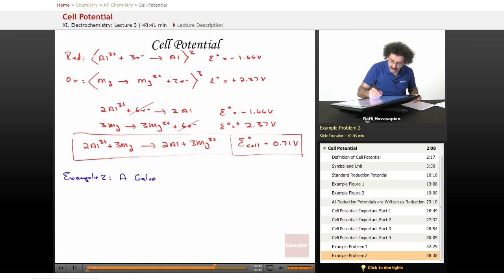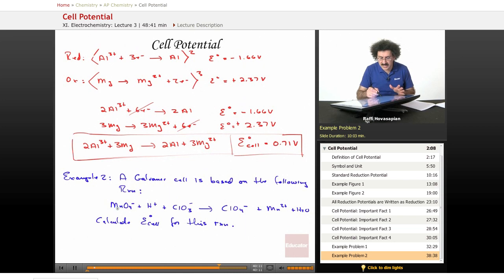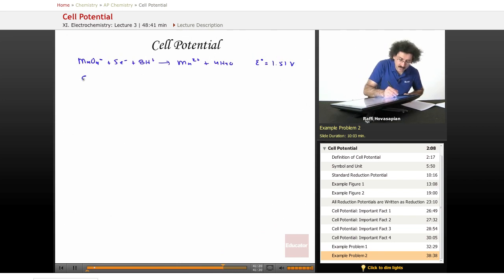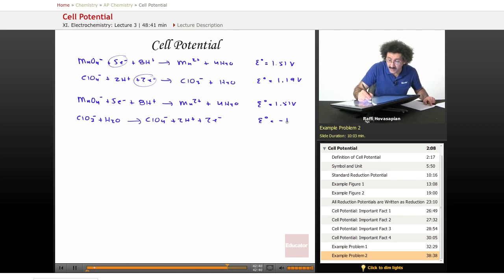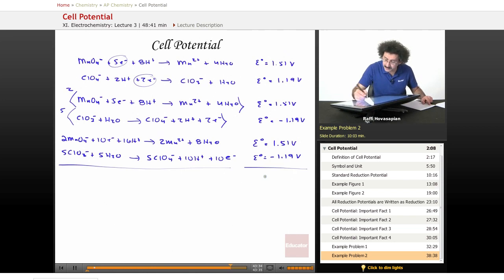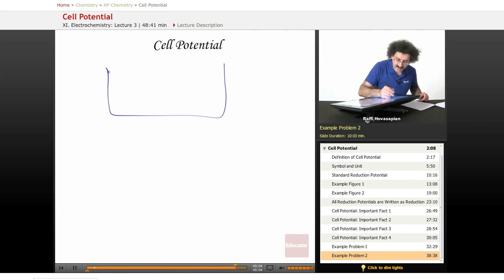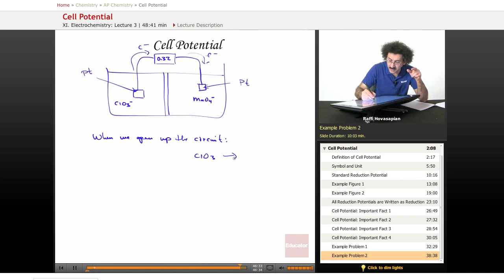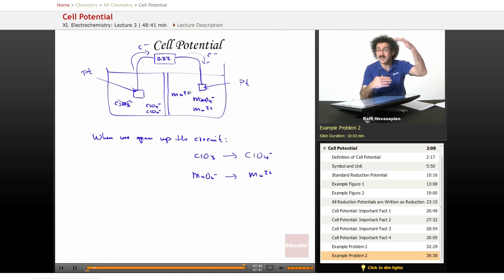"Cell Potential" | AP Chemistry with Educator.com